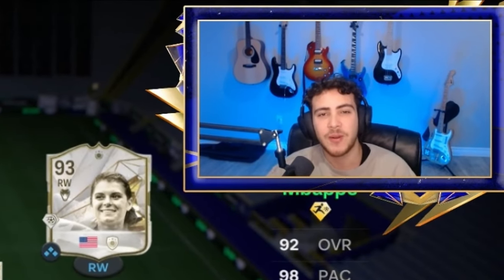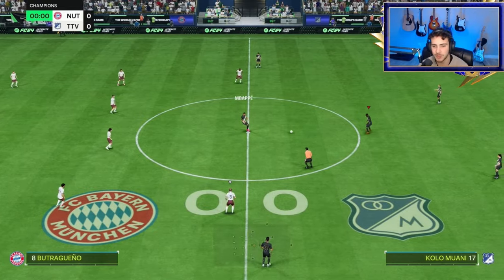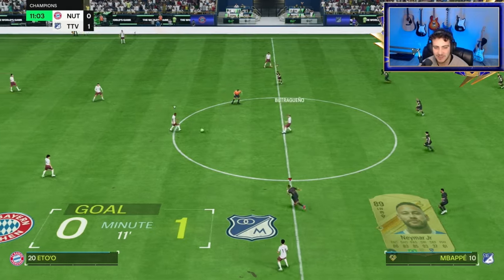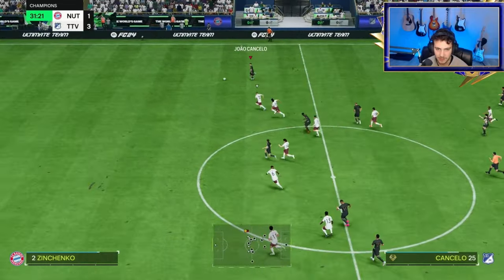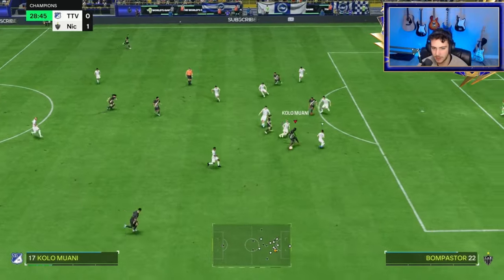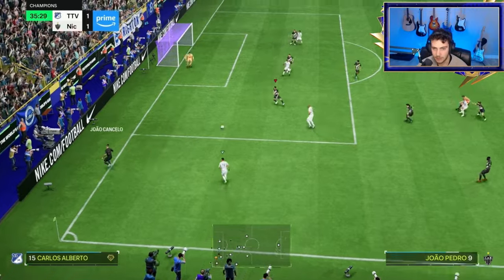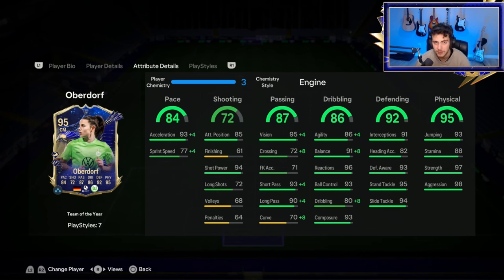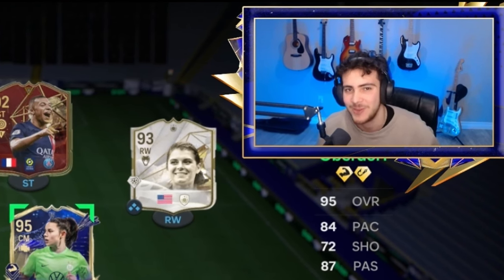THE CHEAPEST TOTY? PRO PLAYER TRIES OBERDORF🔥 FC 24 ULTIMATE TEAM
Lena Oberdorf is the cheapest TOTY and she is AMAZING! She is one of the best cards I have used in terms of positioning and passing. Her tackling is a little off sometimes but after using her card a bit more on stream, it really started to improve.